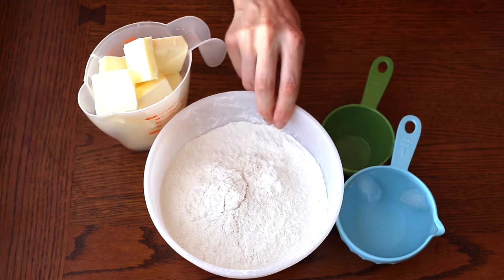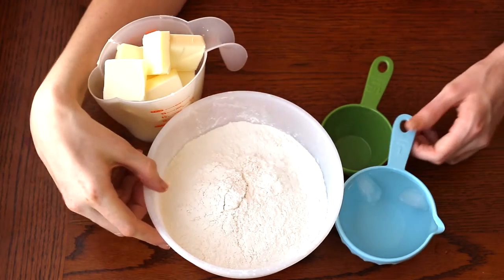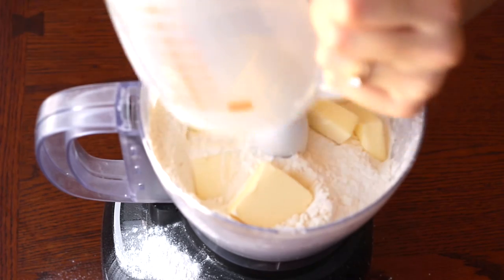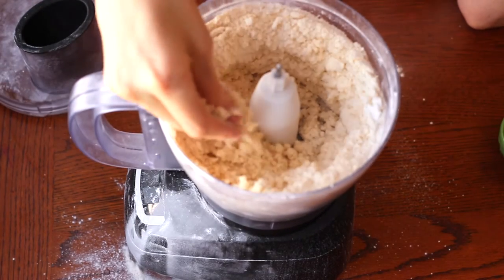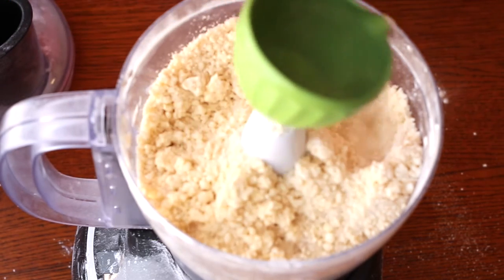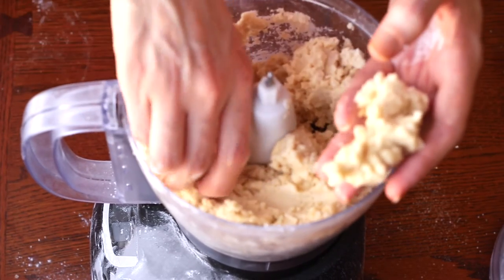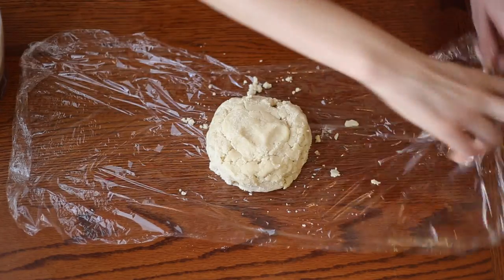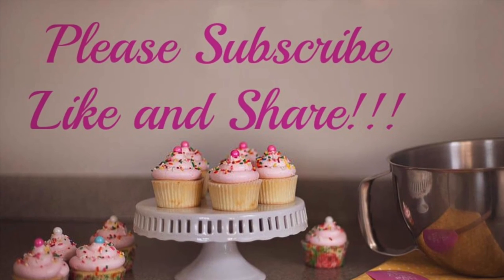How to Make Homemade Pie Dough | Meagan Makes Cupcakes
Ever wanted to know how to make a flaky delicious homemade pie? Here's your chance!

Ingredients:
2 1/2 cups all purpose flour
1/4 teaspoon salt
1 cup unsalted butter chopped in cubes
1/4 cup ice water